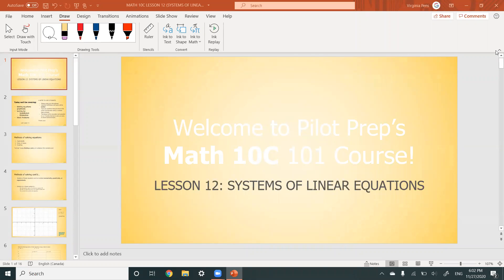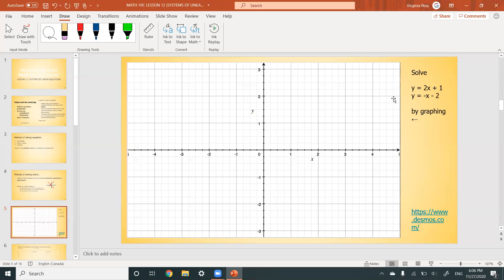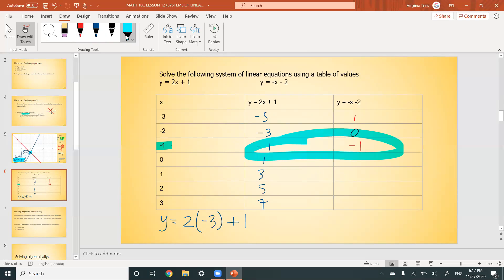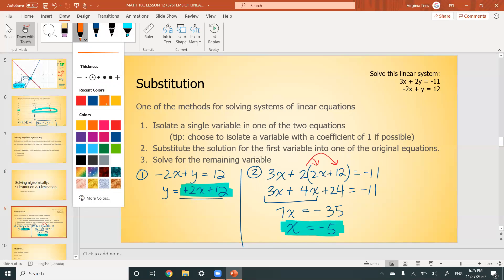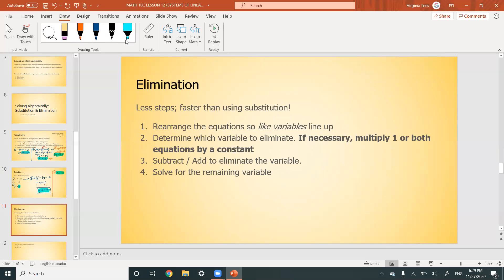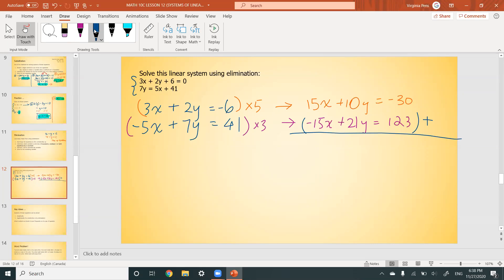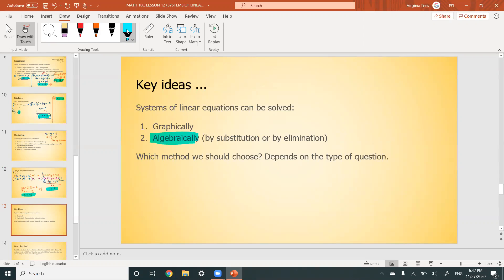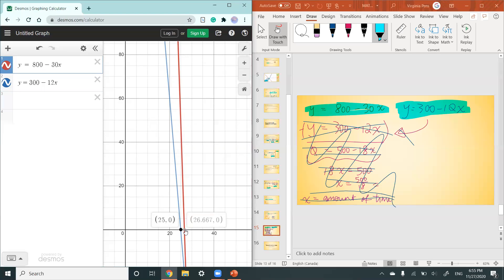MATH 10C: Solving Systems of Linear Equations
Welcome back to The Auxi Project’s twelve-lesson Alberta Math 10C course! This is the final lesson and covers methods of solving systems of linear equations.

All of our Math 10C notes and worksheets (with answer keys!), free for download

Produced by The Auxi Project

About Us:
The Auxi Project is a student-run nonprofit organization dedicated to providing free online academic support and enrichment. Based in Calgary, AB, we offer accessible, curriculum-aligned study resources for all students.